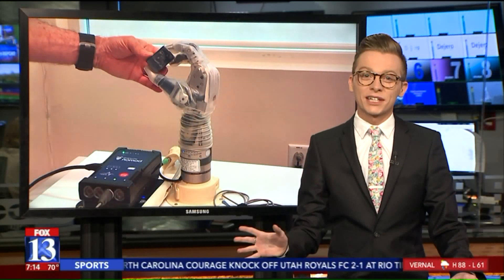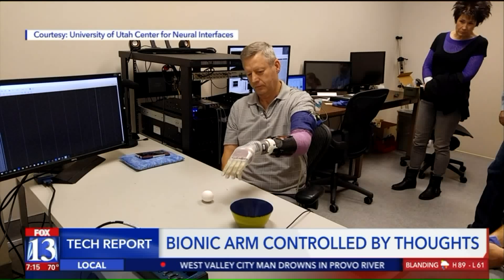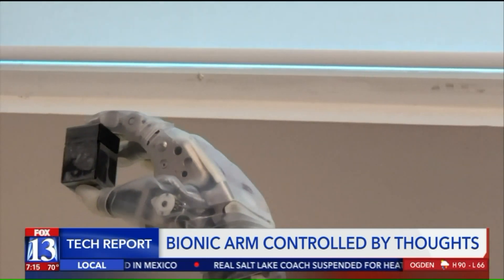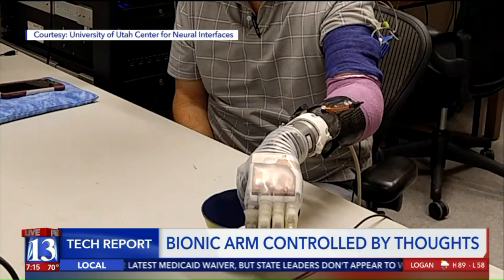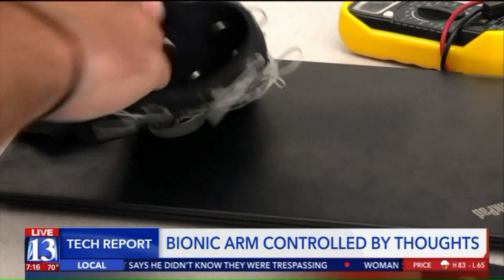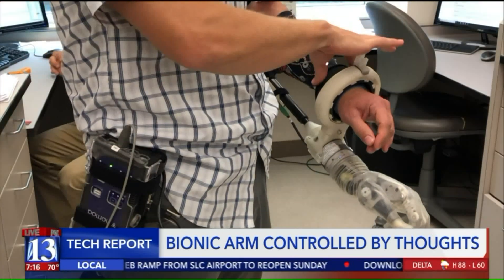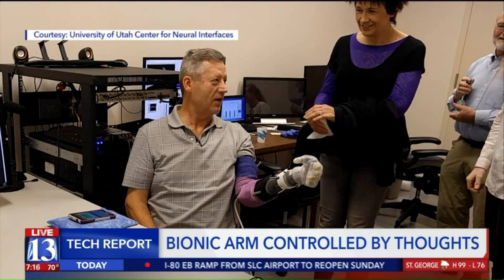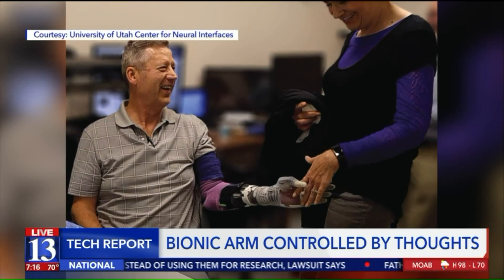Utah Man Uses His Thoughts to Control His Bionic Arm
Keven Walgamott lost his left hand and part of his lower arm after an accident about 17 years ago. Since then, he says it's taken some getting used to.